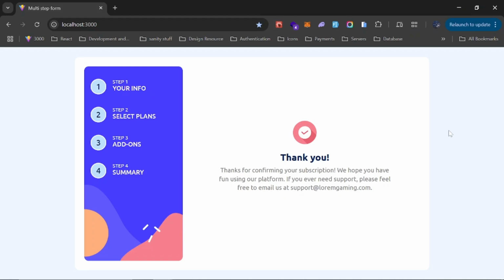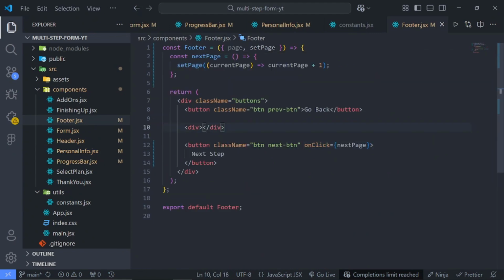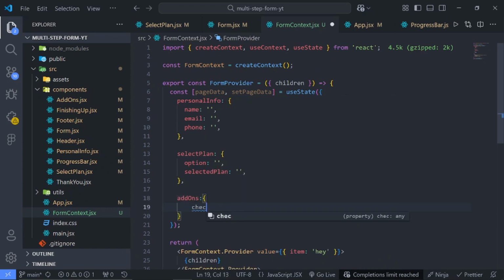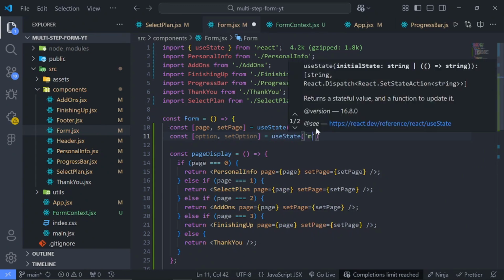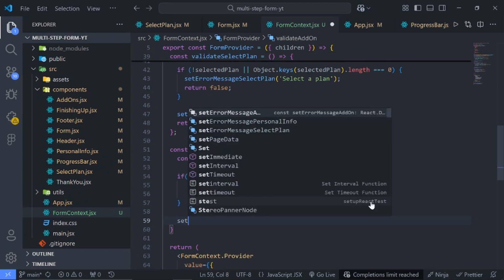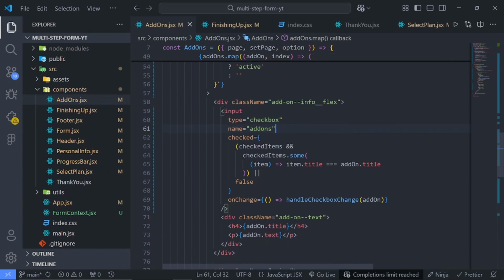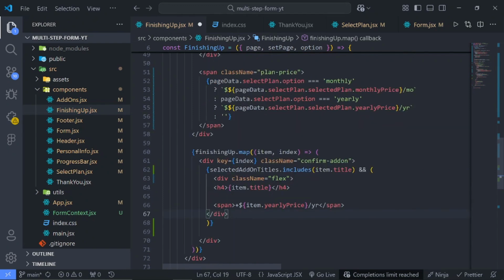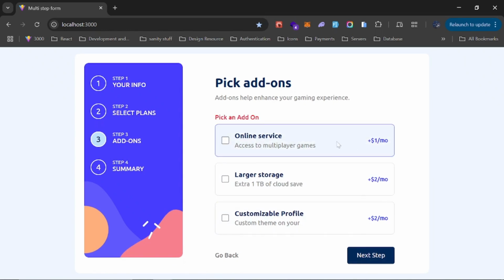Build a Multi-Step Form in React - Part 2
What’s up, guys! so in today’s video, we’re going to be building a fully responsive multi-step form using React and CSS. This is Part 2 of a two-part series, and we’ll be focusing on the functionality in this video.